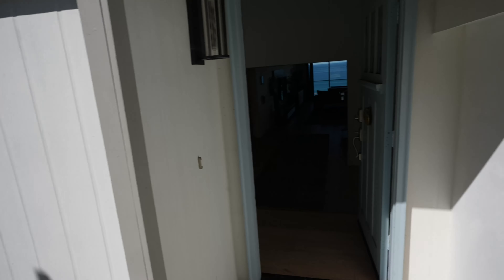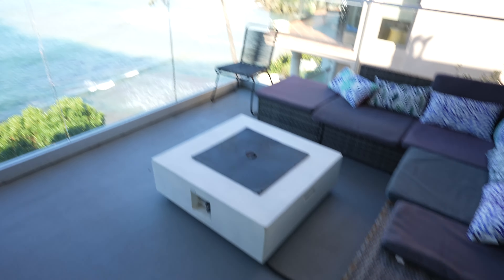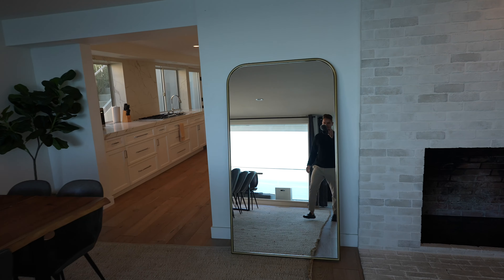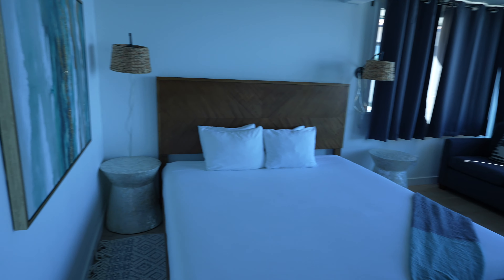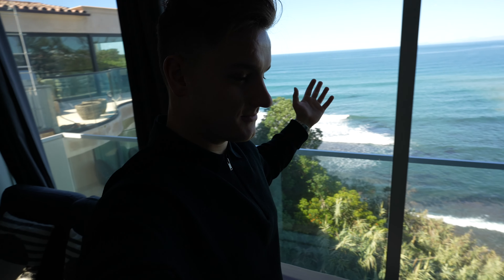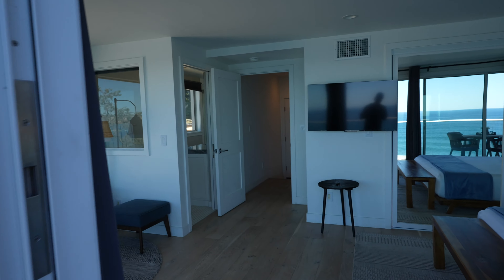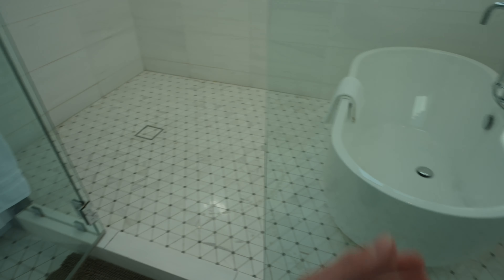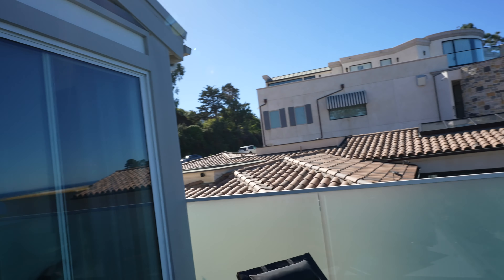Inside $6,000,000 Oceanfront Home in La Jolla, California | Living in La Jolla, Full Home Tour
Join me as I take you on a virtual tour of a breathtaking $6 million oceanfront home in La Jolla, California. With stunning ocean views from every corner, this four-bedroom property is a dream come true. Imagine waking up to this paradise every single day!

Let’s connect! 👋🏻

Alex Trubnikov | Compass
DRE# 02085392

Specs:
5 bedrooms 6 Bathrooms
3,500 sqft

Listing Agents:

Bobby Martins
DRE #01339628

Adam P Wolf
DRE #01978674

Property Description:

MAJOR PRICE IMPROVEMENT! Indulge in breathtaking panoramic sunset views over the Pacific Ocean from the comfort of this exquisite La Jolla Oceanfront home. Huge income potential with approved short term rental and proforma of $200,000+ a year. Completely remodeled in 2021, this spectacular oceanfront home includes multiple decks for lounging & dining, a spacious hot tub for relaxing, and an opulent interior adorned with designer furnishings and an abundance of natural light streaming through expansive windows.Main home is 4 bedrooms, 4.5 baths with an additional casita on the lower level with a separate entrance, full bathroom & kitchenette. Inside, the space exudes a bright and airy ambiance with hardwood floors, clean lines, and ample natural light. The gourmet kitchen is equipped with top-of-the-line appliances, generous counter space, and a walk-in pantry. Gather the whole group around the large window-front dining table for a memorable meal together. Unbeatable location is walking distance to both La Jolla Shores and the village with numerous options for dining, shopping, and entertainment.